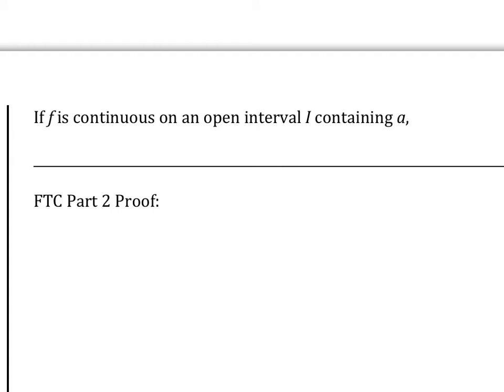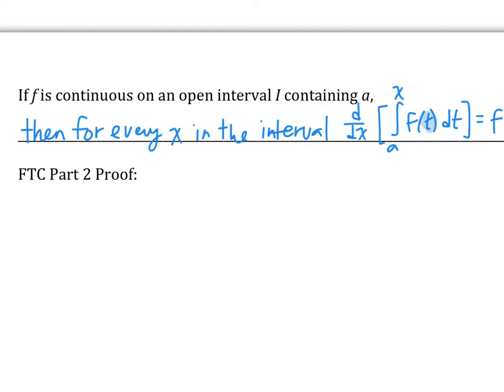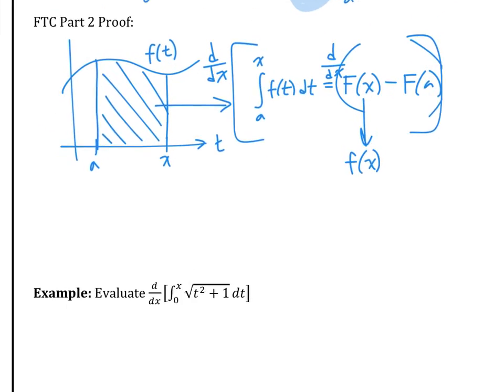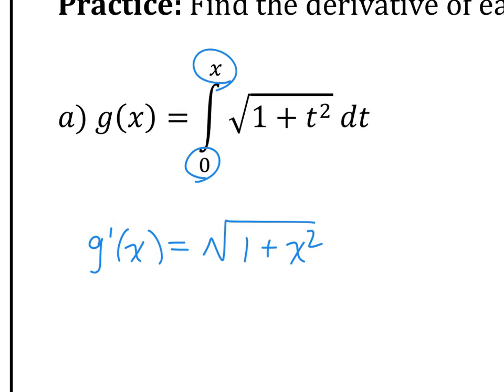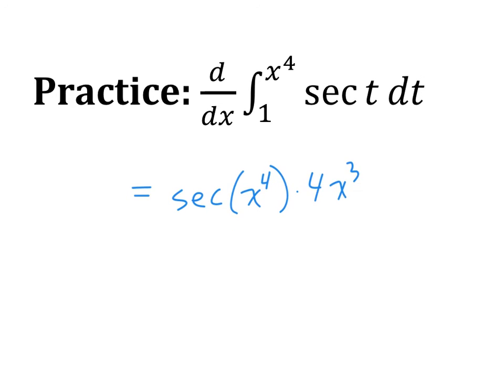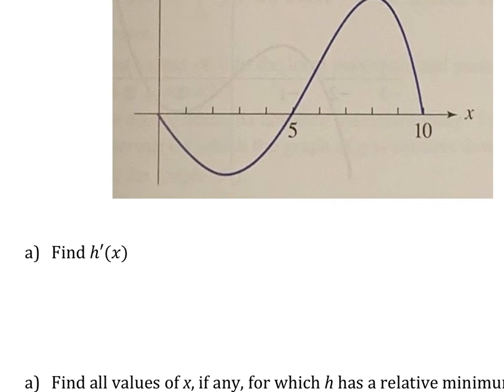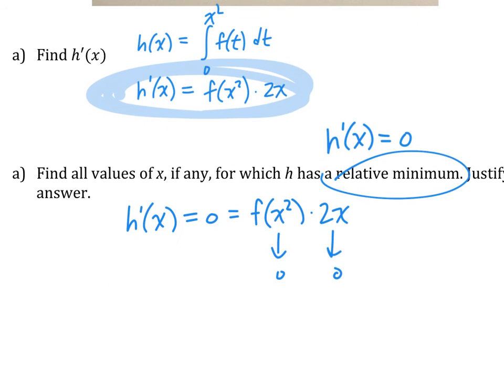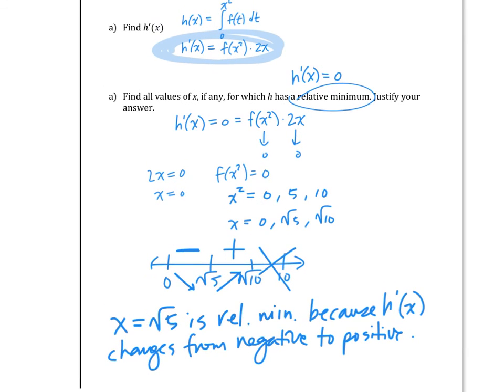AP Calculus AB - Ch.4.4 (part 3)